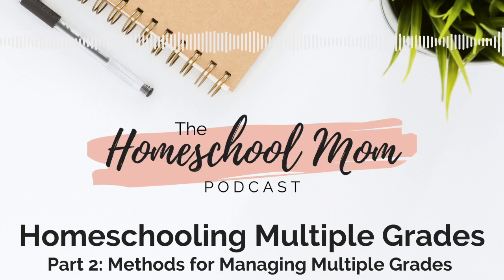Homeschooling Multiple Grades (Part 2) | Homeschool Mom Podcast Ep 3